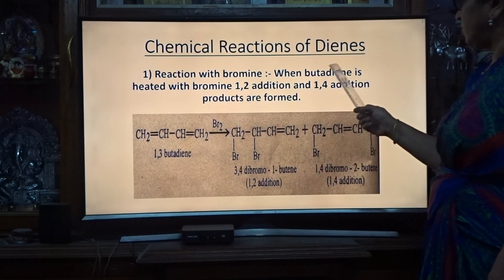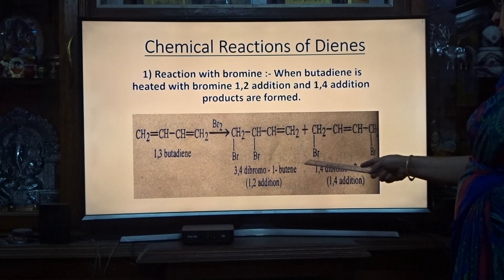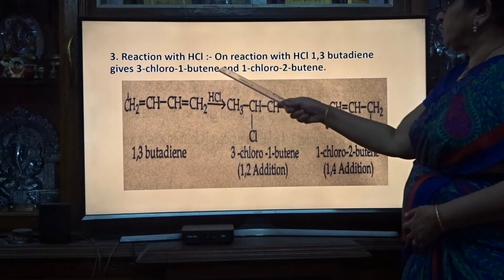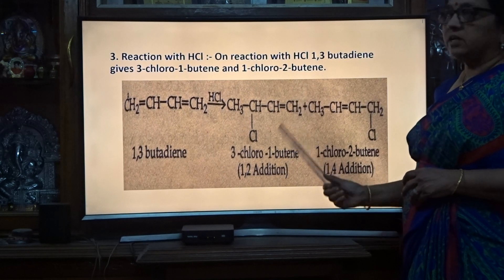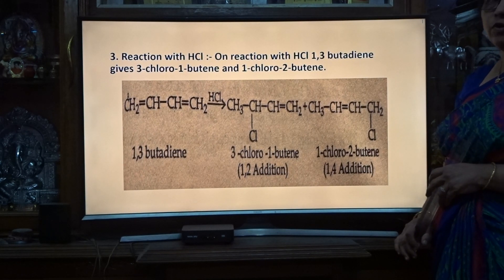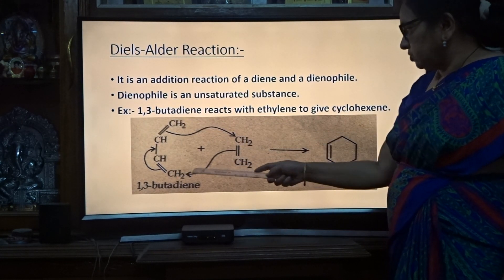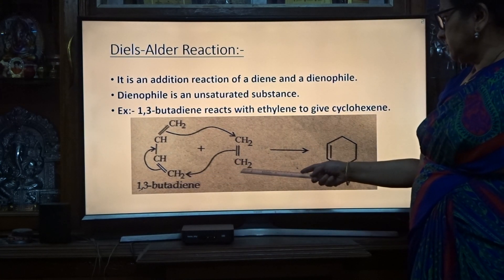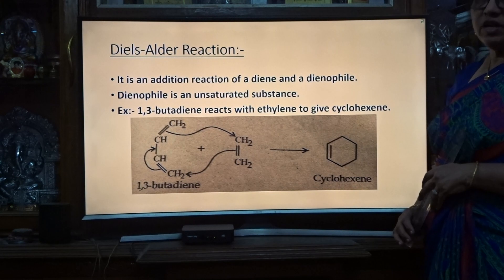Bsc 1 | Unit 3 | Lecture 11